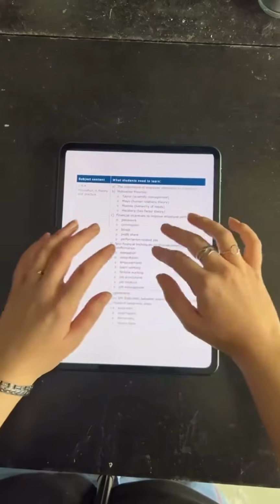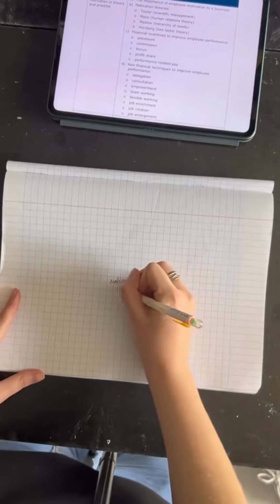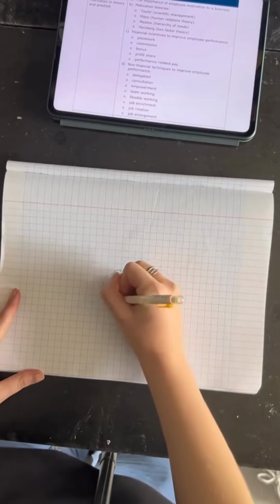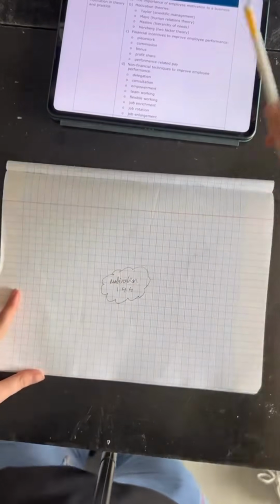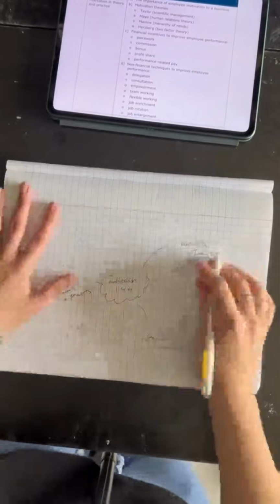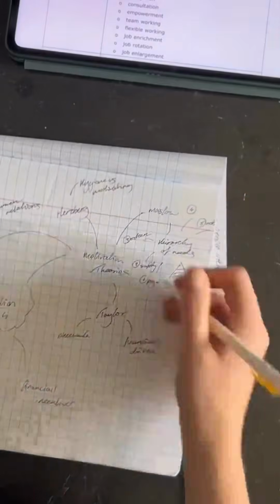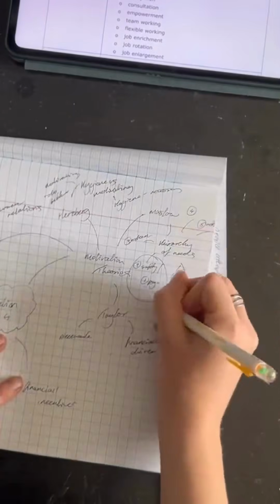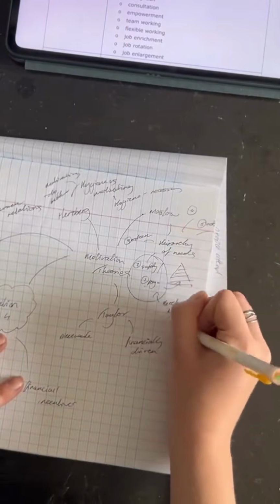BLURTING - HOW A*/9 STUDENTS DO IT DIFFERENTLY 📚👀📝